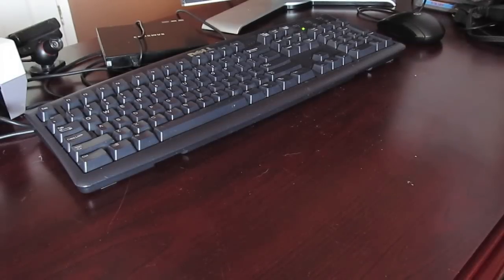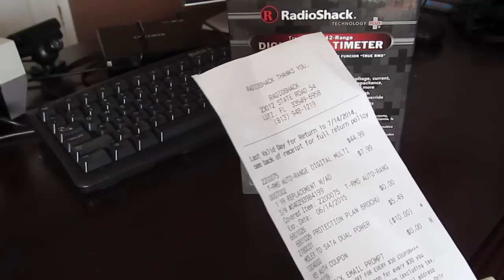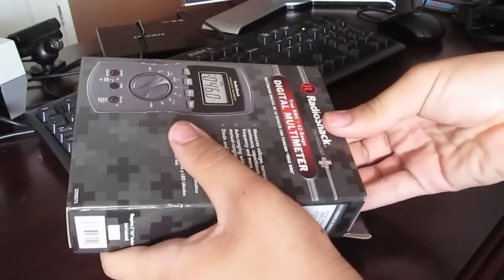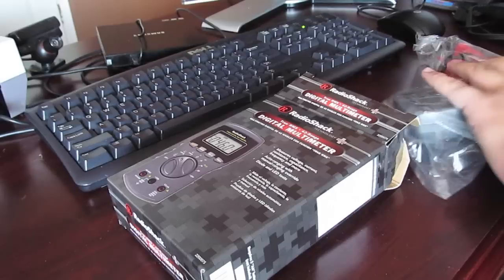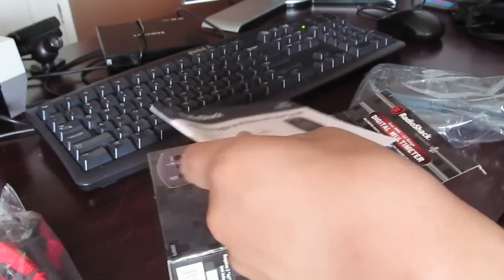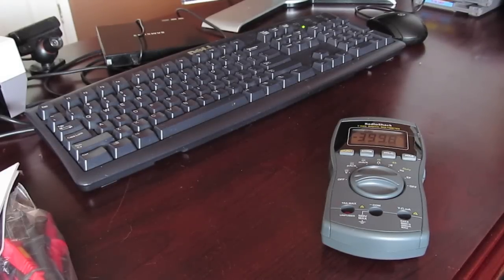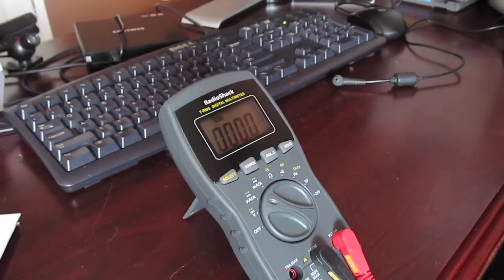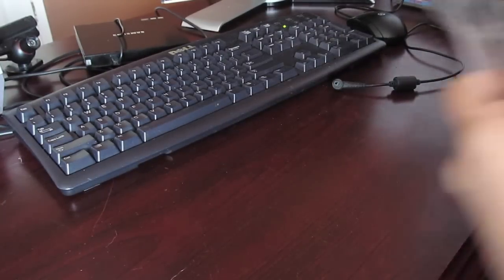Radio Shack True RMS multimeter unboxing and overview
This is a unboxing test and combo video now-made no sense to do 2 videos on this thing, to make this useful. The times this has is the case have been marked.
TIME STAMPS
4:25-installing batteries
4:43-made by Extech?
5:28-ready to test
6:26-ready to test V reading
7:22-capacitance testing

It is recommended you watch the *whole* video, since it has critical information